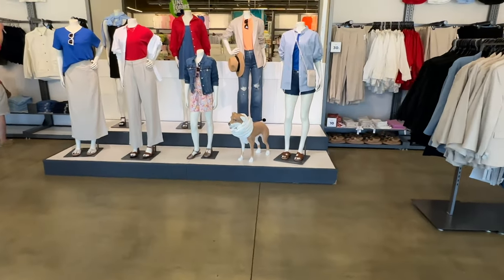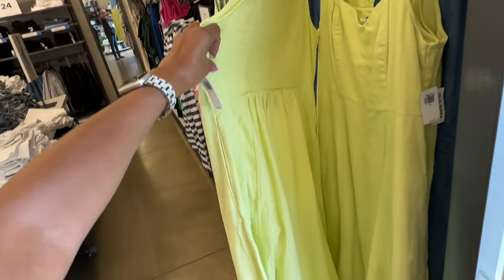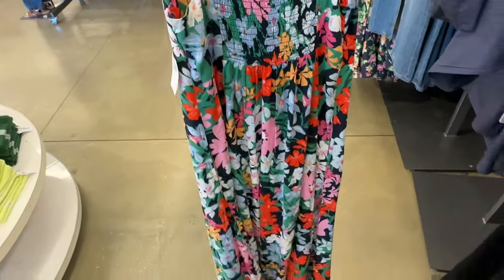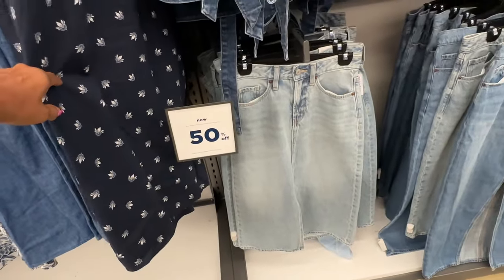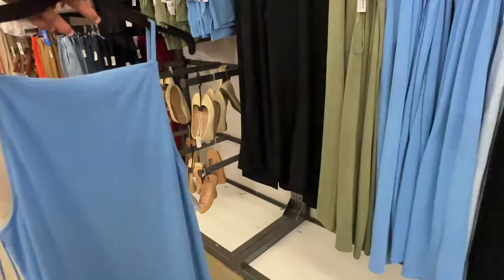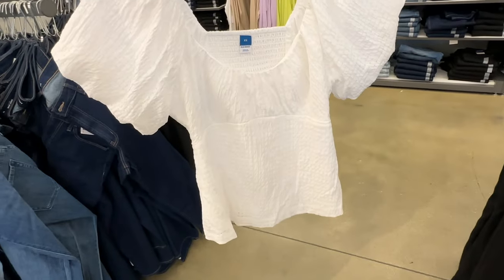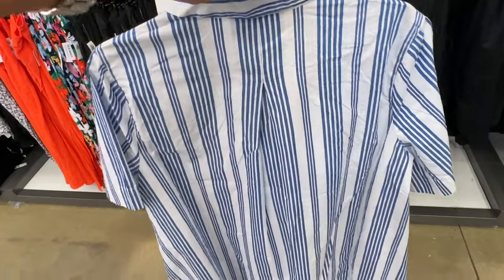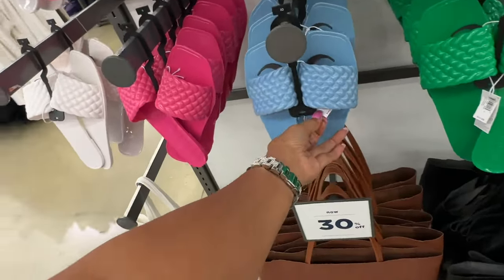OLD NAVY CASUAL WEAR 💐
Hi shopping buddies, let’s browse Old Navy for casuls clothing. Jeans, summer dteeses and top. Jean shirt , swimwear.

Stores I frequent: TJMAXX, Marshalls, Burlington, Walmart,HomeGoods, Dollar Tree, Nordstrom, Ross,Target . Outlets

"THE SNOW GOOSE NEED NOT BATHE TO MAKE ITSELF WHITE.
NEITHER NEED YOU DO ANYTHING BUT BE YOURSELF.
Lao Tzu